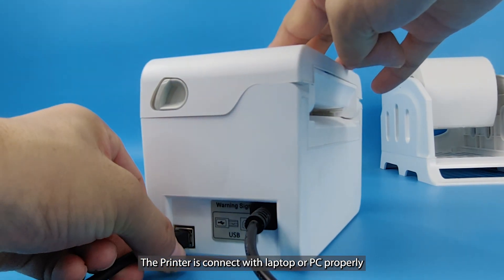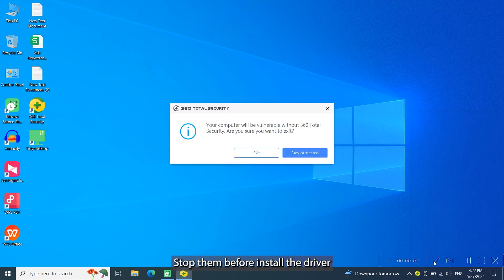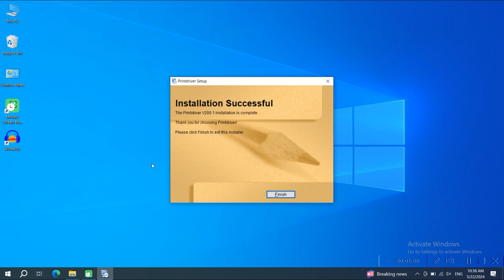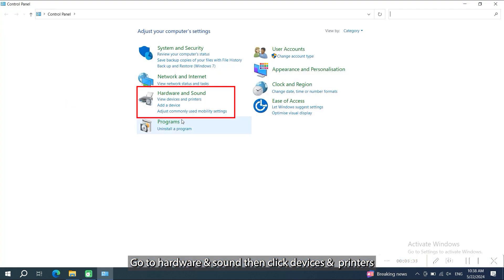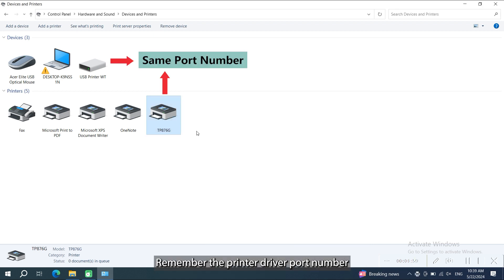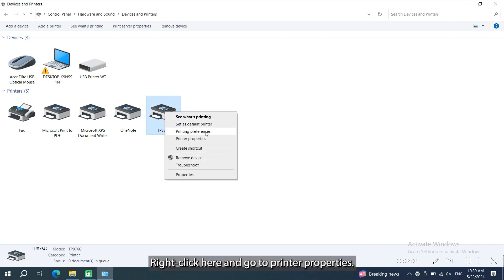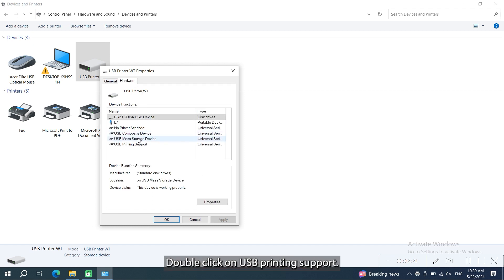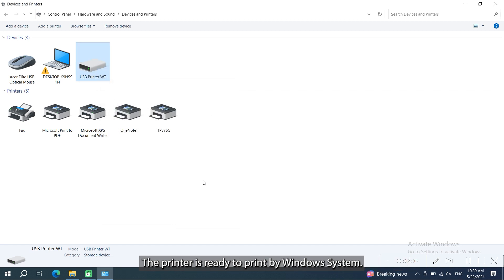How to Connect Printer with Windows System | Grozziie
In this video we have use TP876 Model printer, the instruction is same for our TP518, TP870, TP870Plus, TP876Plus, GZP820 Model printer.